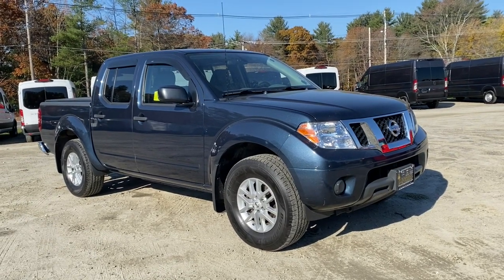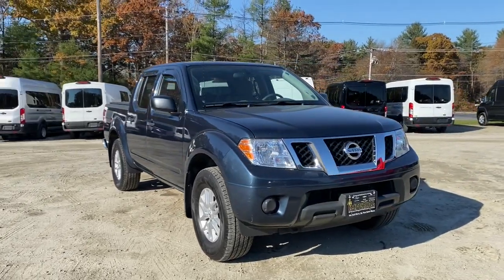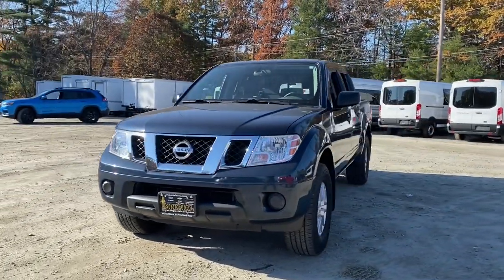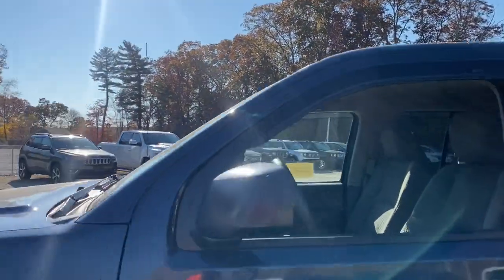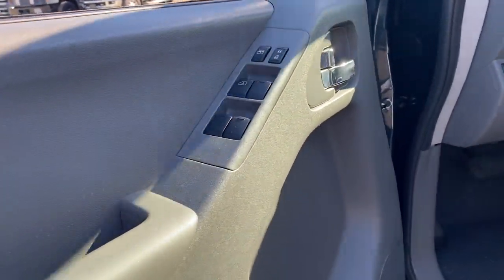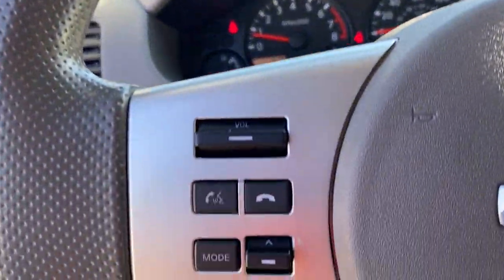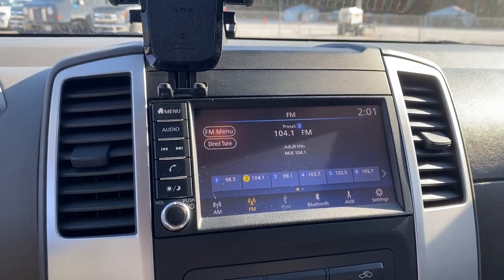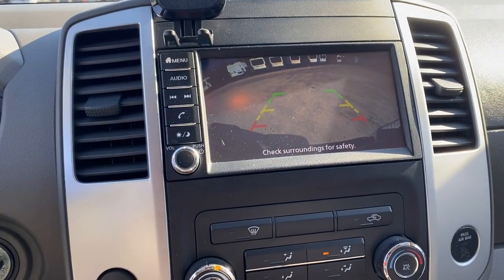2019 Nissan Frontier Milford, Mendon, Worcester, Framingham MA, Providence, RI 211072A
Arctic Blue Metallic Used 2019 Nissan Frontier available near me in Milford, Massachusetts at Imperial CDJR. Servicing the Mendon, Worcester, Framingham MA, Providence, RI area.

Imperial CDJR
18 Uxbridge Rd

Cruise Control, Power Windows, Power Locks, Steering Wheels Radio Controls, Aluminum Wheels. arctic blue metallic 2019 Nissan Frontier SV 4D Crew Cab SV 4WD 5-Speed Automatic with OverdrivebrbrbrClean CARFAX. 4.0L V6 DOHCbrbrMORE ABOUT US: Imperial Cars Purchase With Confidence: 1) Free Car Fax Vehicle History Report available for all our vehicles online. 2) Our vehicles are Imperial Certified and go through a rigorous 125-Point vehicle inspection. 3) Bottom line pricing. 4) 5-Day or 200 Mile Vehicle Exchange Program for your total confidence. If you are not happy with it bring it back within 5 days or 200 miles and we'll give you a credit of your full purchase price toward the purchase of another vehicle. (Excludes Renewed for You vehicles.)brbrPrice does not include tax, title, registration, documentation fee or other applicable fees, and includes our Imperial Trade Assistance Bonus of $1,000 for qualifying 2011 or newer retailable trades. To receive advertised promotional price, the vehicle must be paid in full and take same day delivery from dealer stock. Call or email our phone and internet team for the most current information and Imperial discounts. Price cannot be combined with any other discounts or promotions and is subject to change based on market value at any time without notice, customer must mention promo code in order to qualify for internet special discount. The information contained herein is deemed reliable but not guaranteed, dealer not responsible for any misprint involving the price or description of the vehicle, it's the sole responsibility of buyer to physically inspect and verify such information prior to purchasing. Transparency is our goal. NO WHOLESALERS OR DEALERS! Some of our Pre-Owned vehicles may be subject to unrepaired safety recalls. Check for a vehicle's unrepaired recalls by VIN